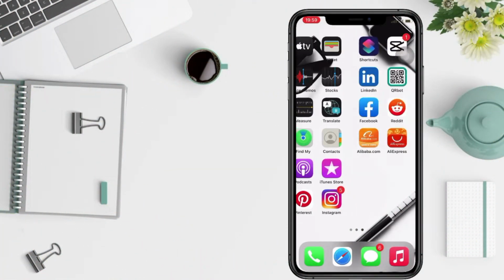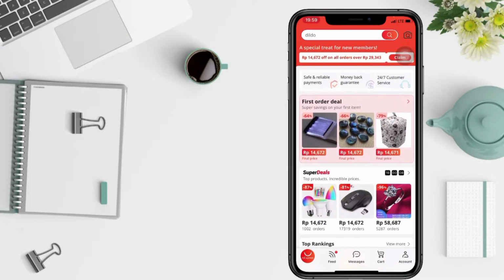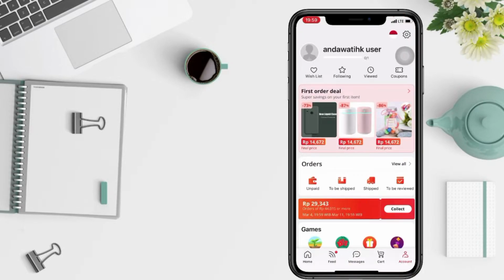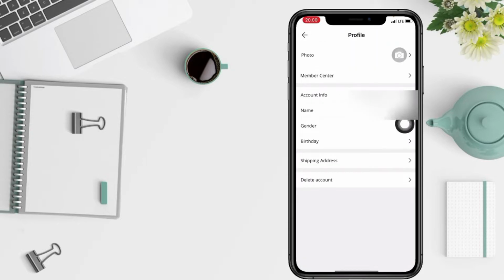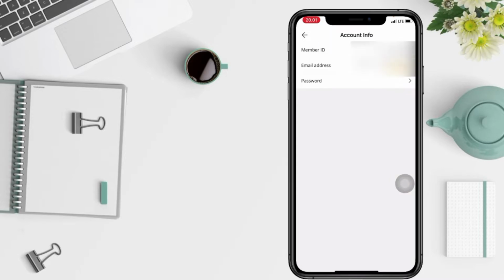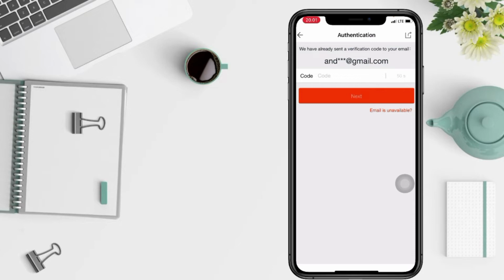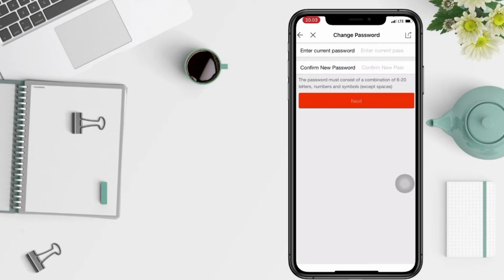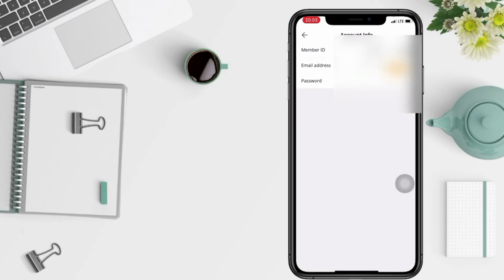How To Change Aliexpress Password 2022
Hi guys, in this video I'll show you how to change aliexpress password 2022.

*this video is related to :
how to change aliexpress password
how to change your password on aliexpress
how to change aliexpress password on iphone
how to change password on aliexpress